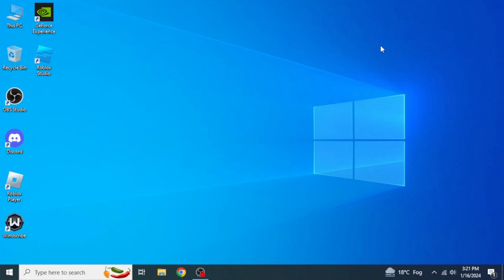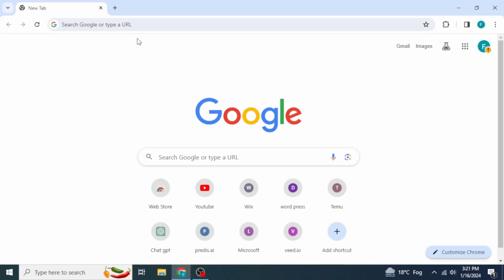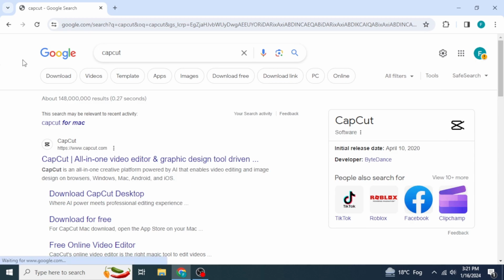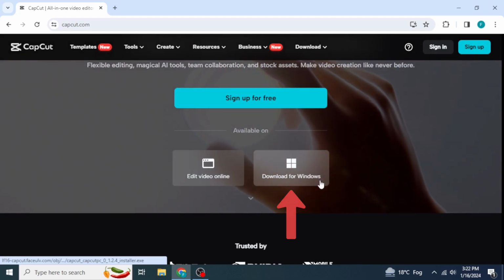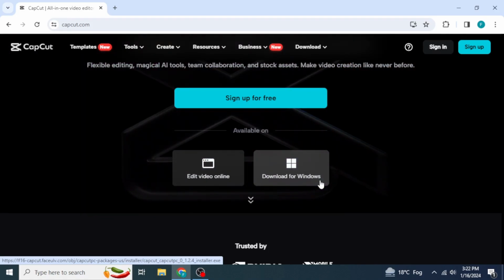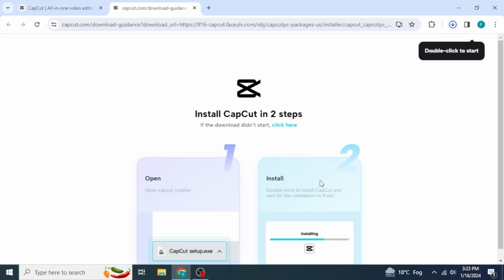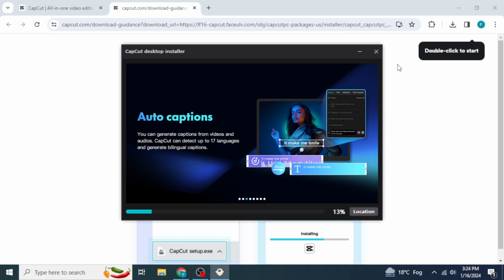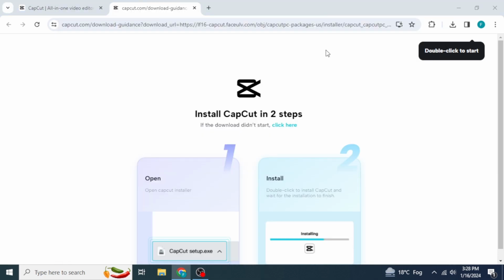How to Download Capcut on PC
In this video, you'll learn how to download Capcut on PC. Capcut is a popular editing app, and with this simple tutorial, you can easily access it on your computer. Get ready to take your video editing skills to the next level with Capcut on PC!

Benefits of CapCut app for Windows
CapCut video editor for Windows comes with notable benefits, making it a perfect tool for video editing. Here are the benefits of using CapCut:

Offline video editing
CapCut on Windows lets users work on their projects without a constant internet connection, ensuring convenience and accessibility.

Improved screen space utilization
The CapCut interface is designed to make the most of available screen space, providing a clean and organized workspace for users to focus on video editing tasks without unnecessary clutter.

Accessibility of keyboard shortcuts
This desktop editor features a range of shortcut options, providing a platform for users to perform various actions swiftly and efficiently, enhancing the overall editing experience.

Integration with other desktop applications
The application supports integration with other desktop applications, facilitating smooth transitions and collaborative work with files from different sources.

Efficient multitasking on Windows
Users can switch between tasks, applications, and projects smoothly, contributing to a productive and streamlined video editing process.